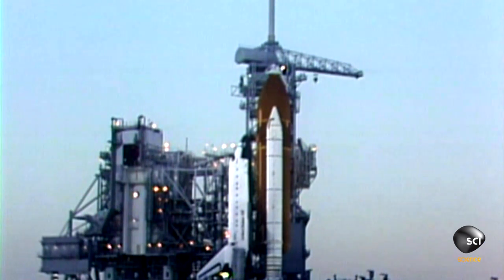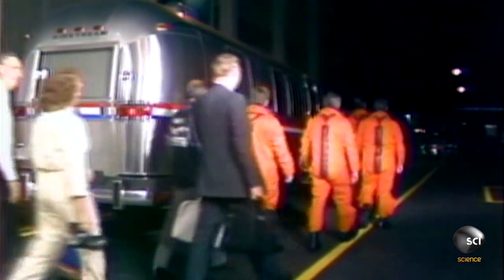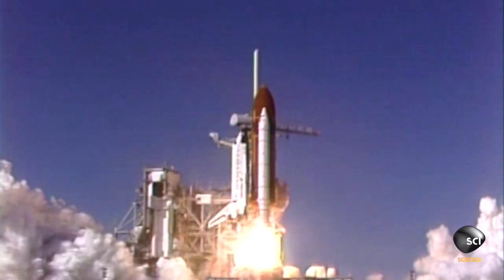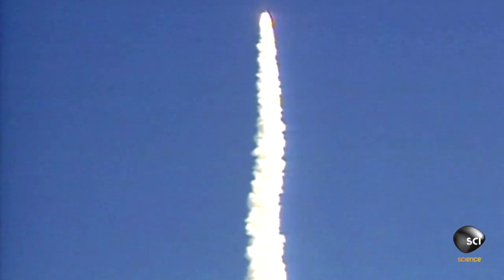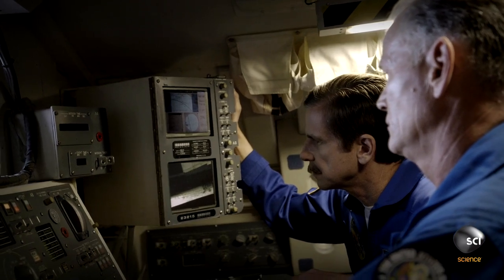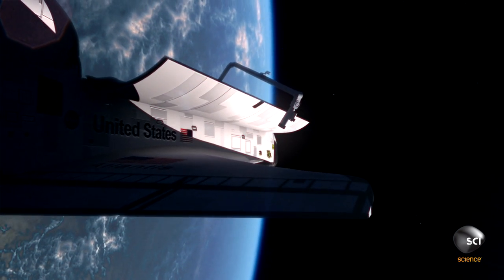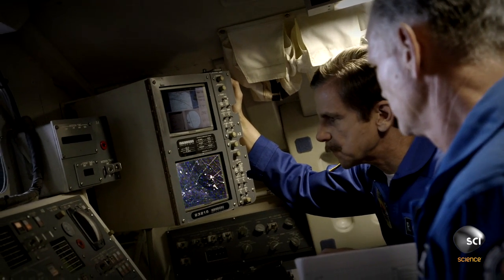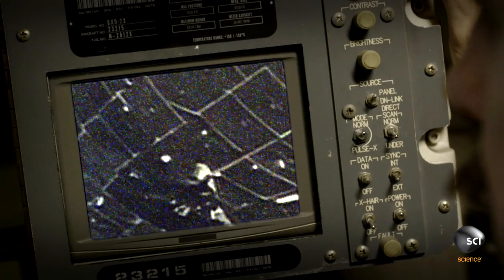"We Are Going to Die" | Secret Space Escapes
Only the second shuttle launch after the Challenger disaster, the Atlantis takes off on a secret military mission. After lift off, NASA informs the Atlantis of possible tile damage caused by debris at launch. The flight crew then sets about the task of visually verifying the suspicions of mission control.

Don't miss new episodes of SECRET SPACE ESCAPES Tuesdays at 10/9c on Science: